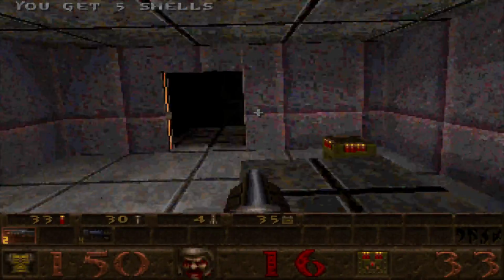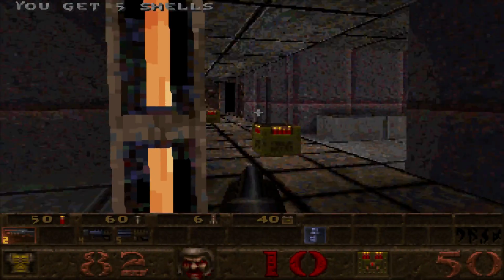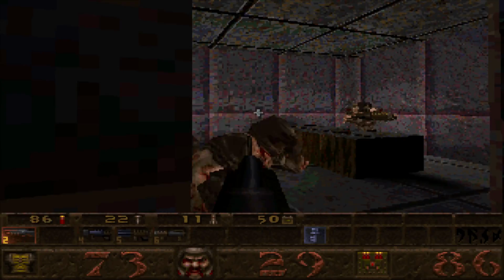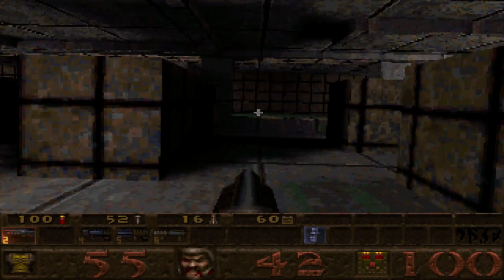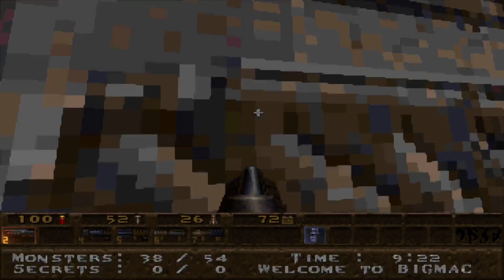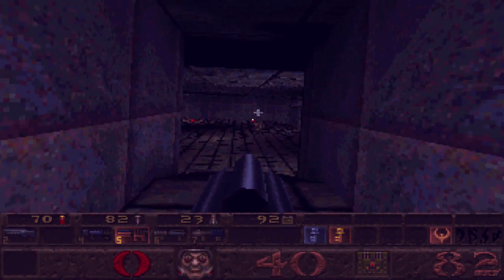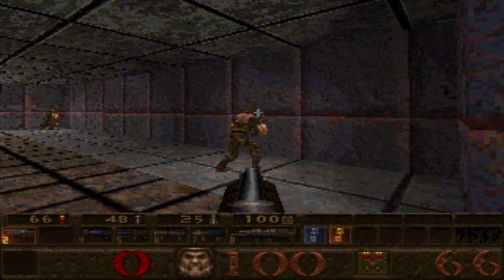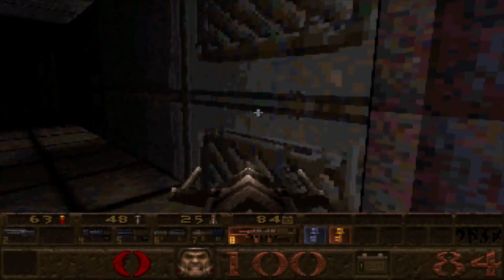Aftershock Toolbox - Welcome to BIGMAC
The final level of the Aftershock Toolbox! After a lengthy endeavor through a lot of pointless missions, we make our way to a very pointless level involving a lot of small rooms. Yeah, if you expected climatic, you forgot that this is shovelware and therefore there is little to no purpose.

Well, we got a bunch of new broken levels, including some which might actually be useful for coop servers and thus extra filler. Other than that, there is little point to all of this, but at least we have some more content.